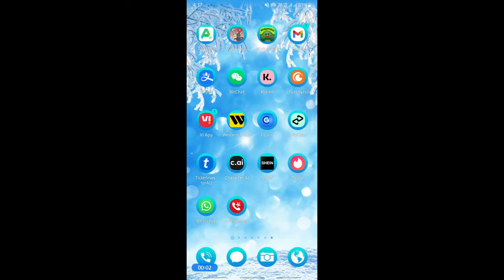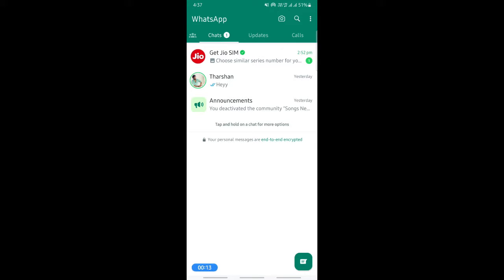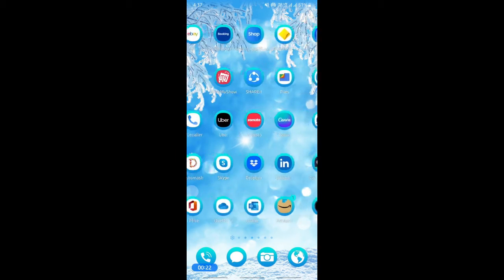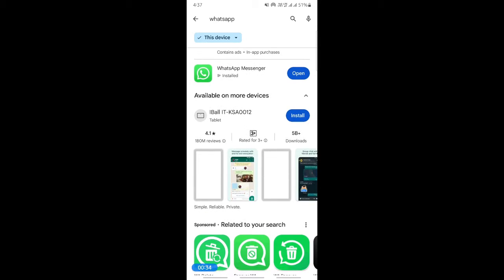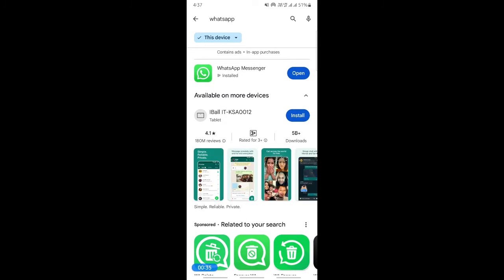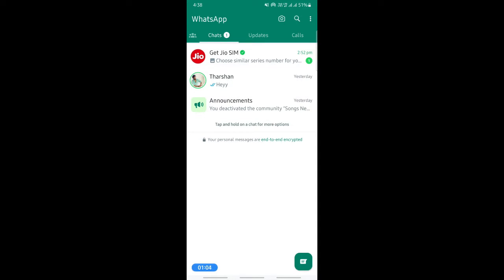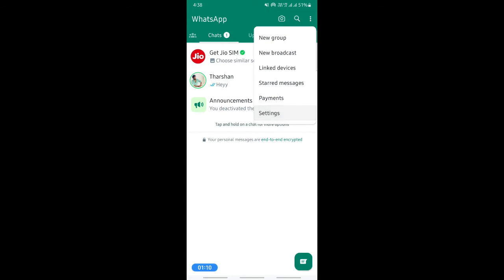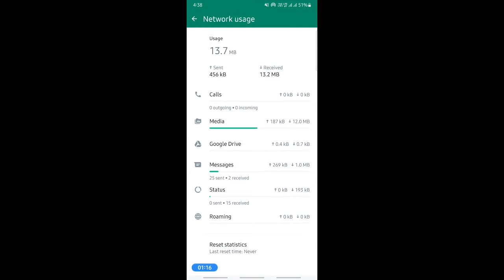How to Fix Blurry Whatsapp Profile picture (EASY)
In this video I'll show you How to Fix Blurry Whatsapp Profile picture.

This is an easy process so keep watching to learn all you need to know about How to Fix Blurry Whatsapp Profile picture.

How to Fix Blurry Whatsapp Profile picture.